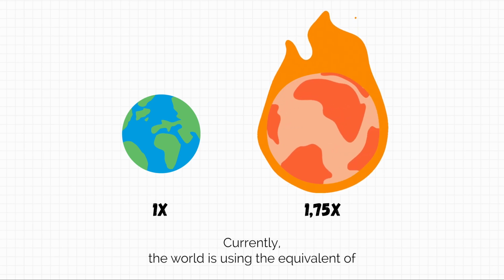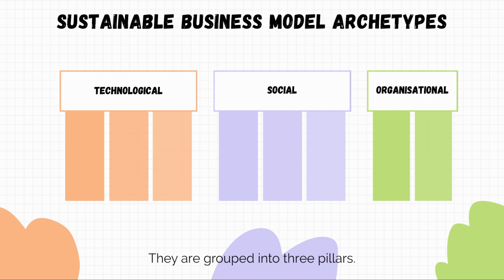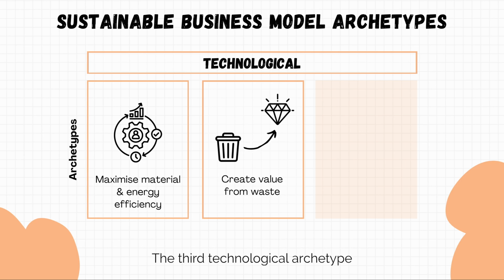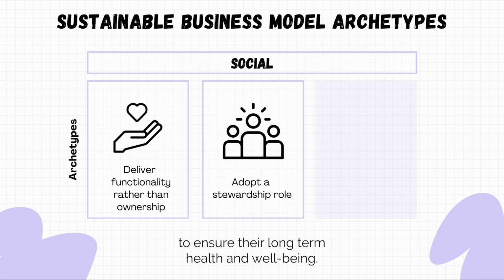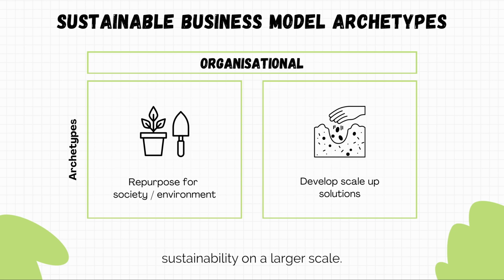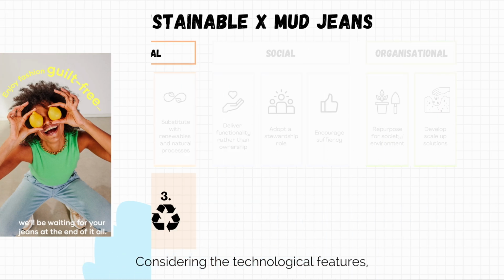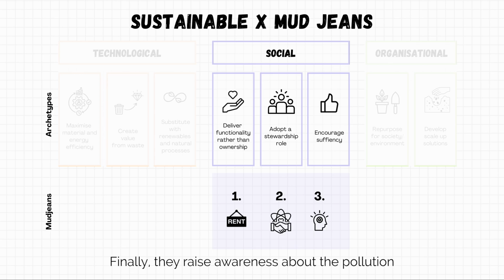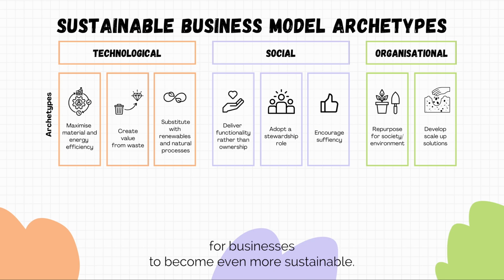SBM & SPSS Tools - SBM Archetypes